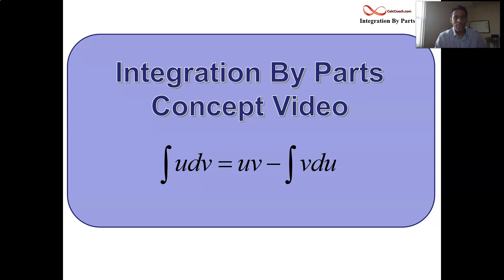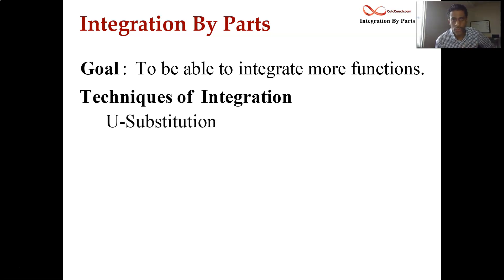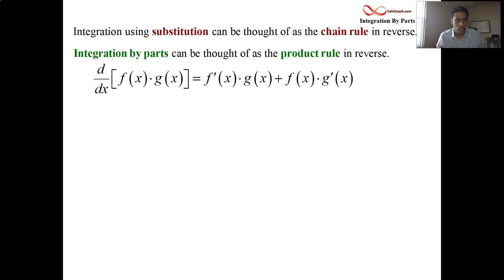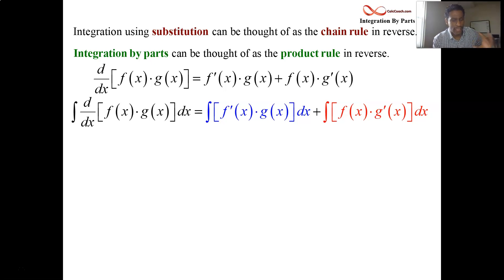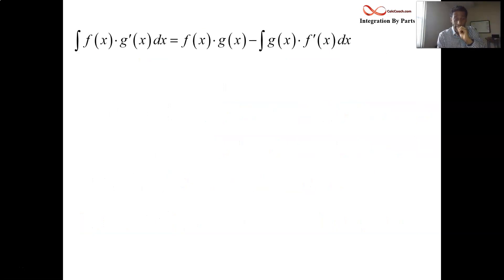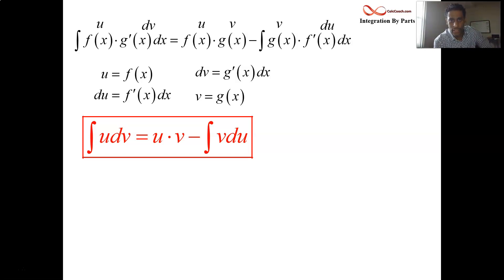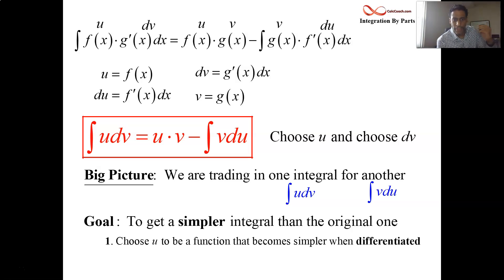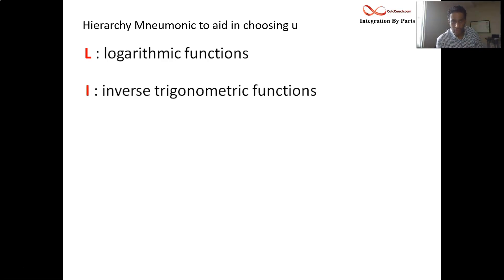Integration By Parts Concept Video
Integration by parts is an integration technique that is used to help you integrate a product of functions.  In this video, I discuss the derivation of the formula for integration by parts and give some tips to solving problems with this technique.